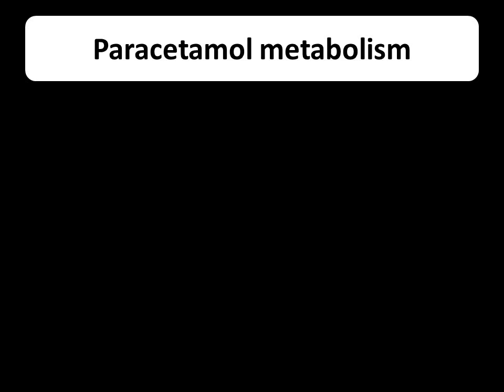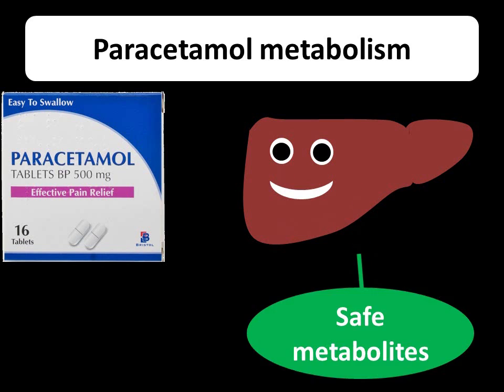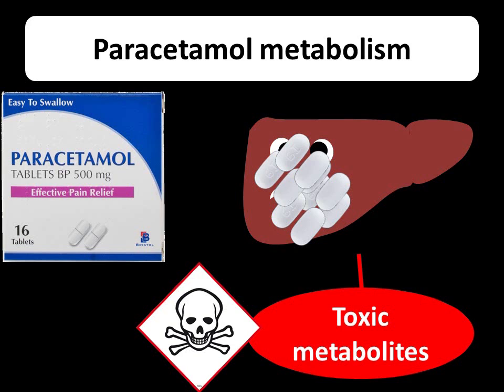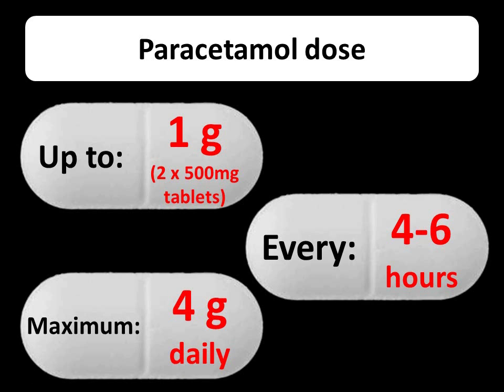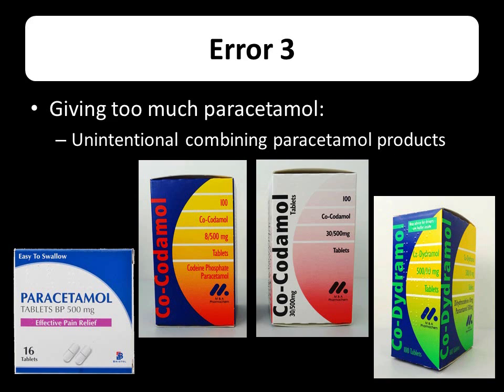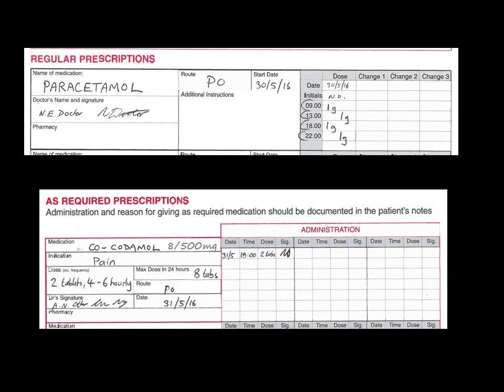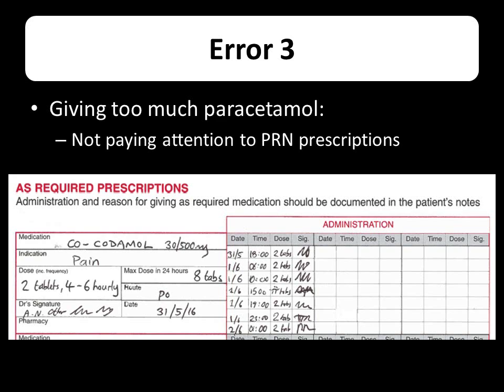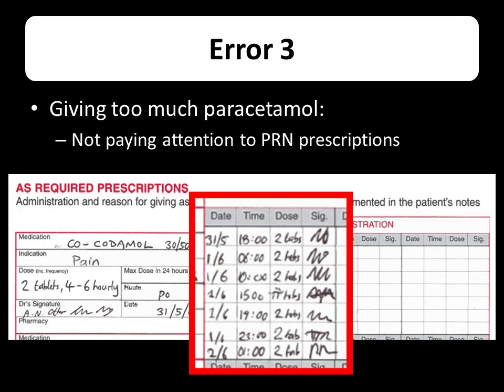Medicines Safety - Paracetamol Combination Products Part 2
Our medicines safety series shares learning and best practice